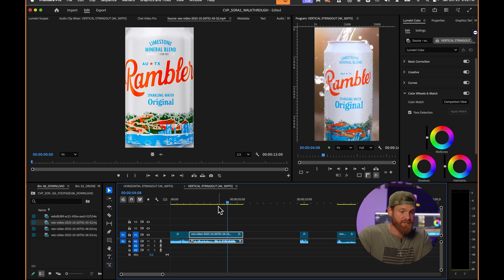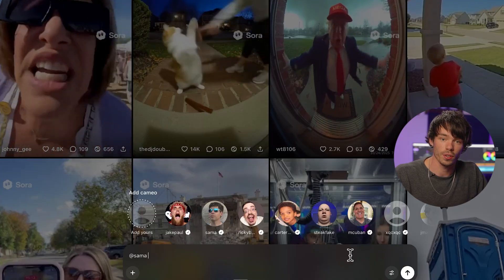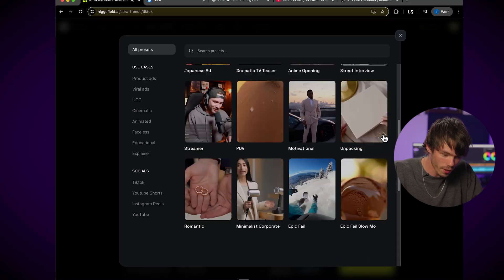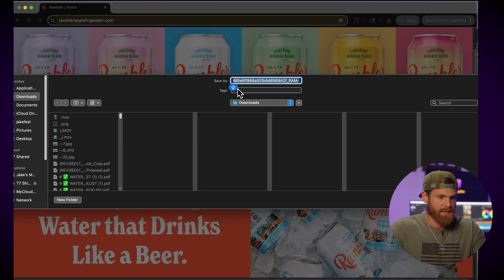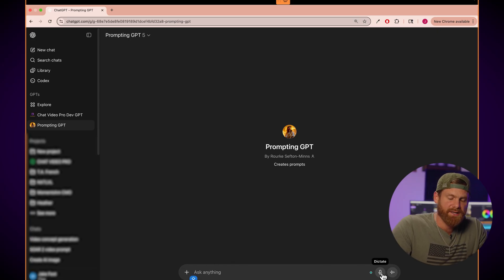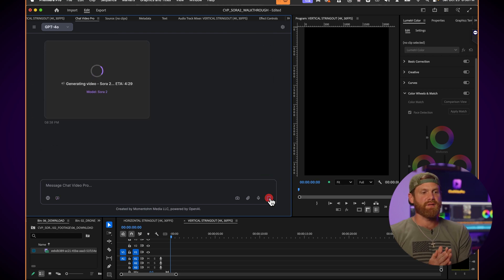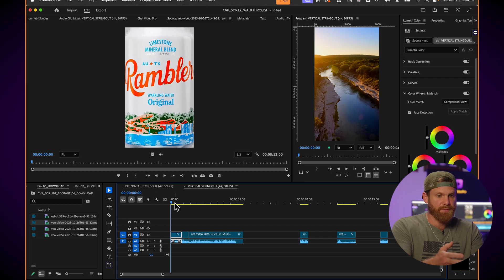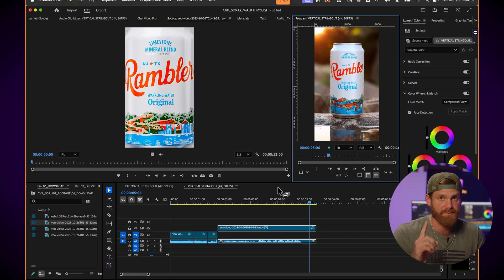Sora 2 – You Can Now Create Commercials Without Ever Picking Up a Camera (Land Big Clients With AI)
Sora 2 is out—and it just changed video editing.
For the first time, we have timeline prompting: one prompt → multi-clip sequences with planned cuts, B-roll, and spec commercials you can send to prospects. That means editors can pitch brands with ready-to-watch ads, charge more for edits, and land bigger clients—fast.

Chapters
0:00 Intro — Hook & hosts
0:50 What is Sora 2? (why it matters for editors)
1:07 Where to find Sora 2 (official site, Higsfield, inside Premiere via ChatVideoPro)
8:36 Timeline Prompting (Rourke GPT → refined, sequenced cuts)
12:53 Cut a one-prompt commercial (selects + final sequence)
15:51 Outro

Why this matters for editors & creators
• Produce client-ready assets without locations/gear
• Sequence hook → product → payoff in one pass
• Send spec ads for cold outreach and convert to retainers

Tell us which AI tool you want next inside Premiere.